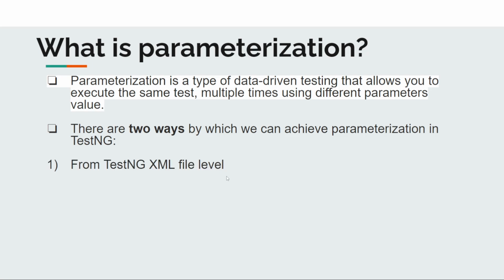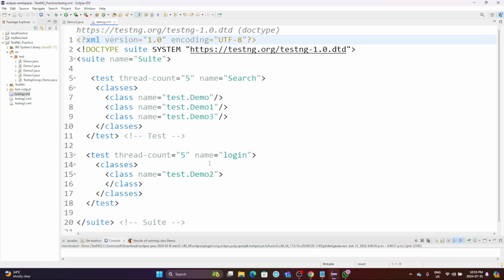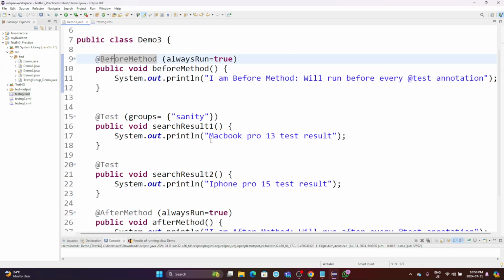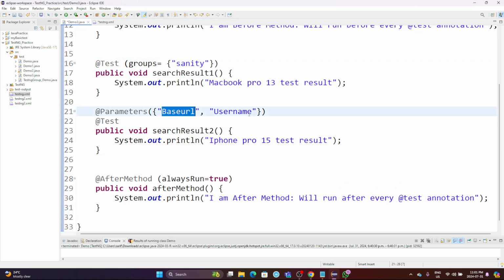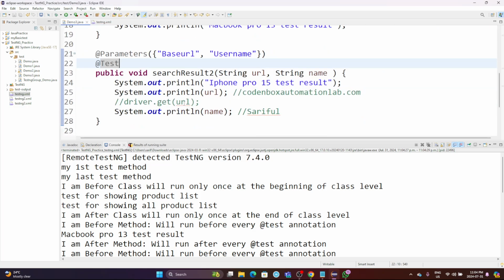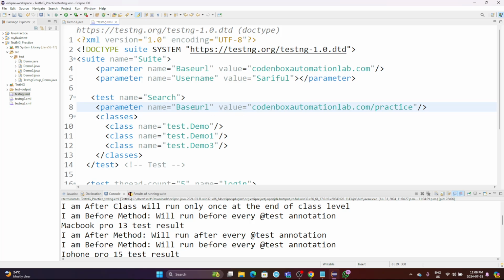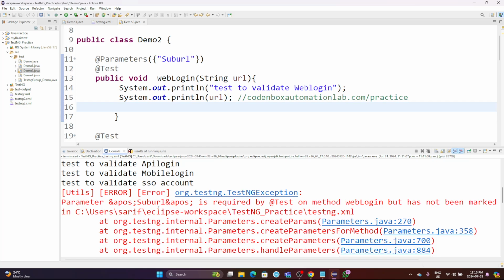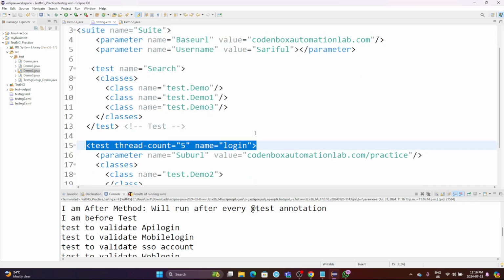Session 51: Selenium -TestNG | How to set Parameterization in TestNG XML level?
+ Parameterization in TestNG
+ How to set Parameterization in TestNG XML level?

📌 Parameterization: is a type of data-driven testing that allows you to execute the same test, multiple times using different parameters value.
There are two ways by which we can achieve parameterization in TestNG.

1. From TestNG XML file level
    ✔️Declare parameter under Suite
     ✔️Declare parameter under Test/Module
2. From a class level for a specific method